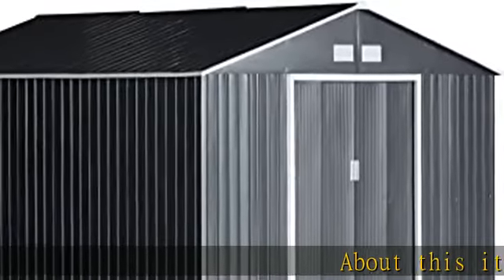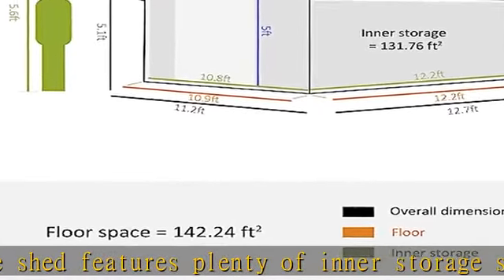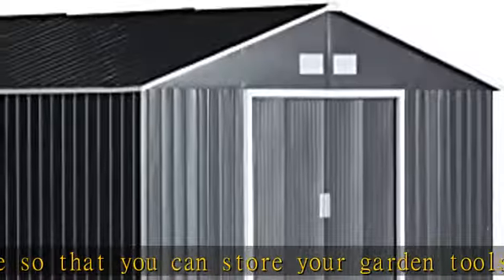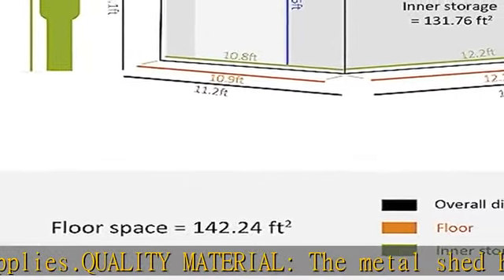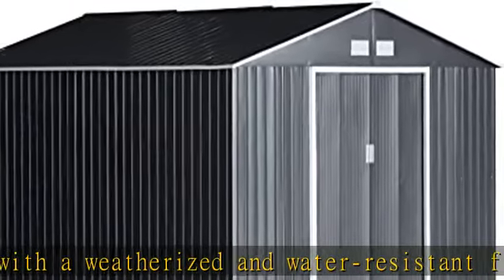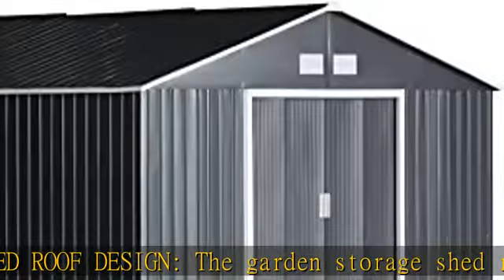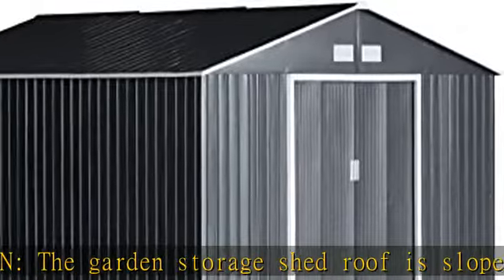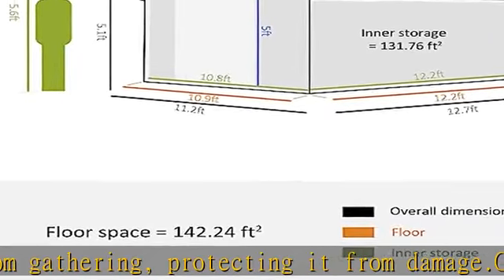Outsunny 11.15'W x 12.5'D x 6.6'H Outdoor Backyard Garden Tool Shed with Double Sliding Doors, 4 Ai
Outsunny 11.15'W x 12.5'D x 6.6'H Outdoor Backyard Garden Tool Shed with Double Sliding Doors, 4 Airy Vents, & Durable Steel, Dark Grey